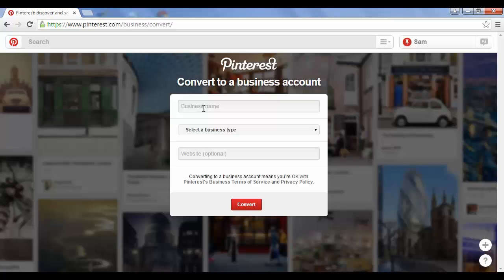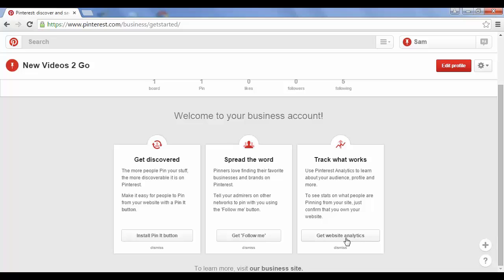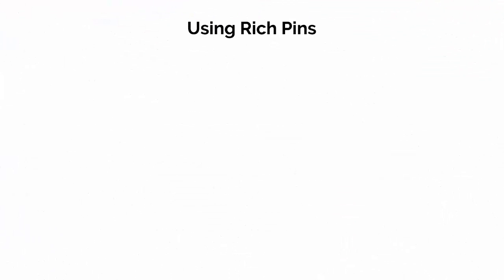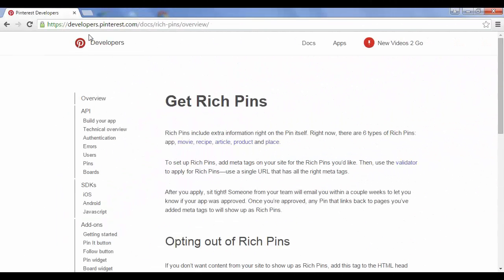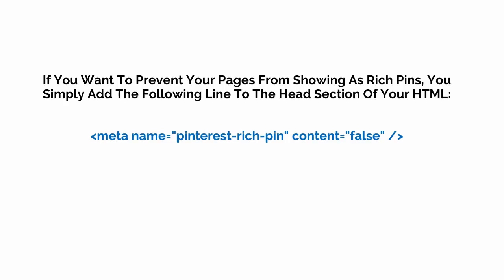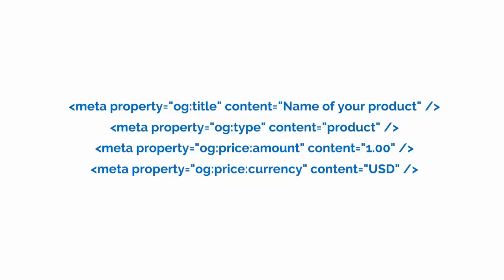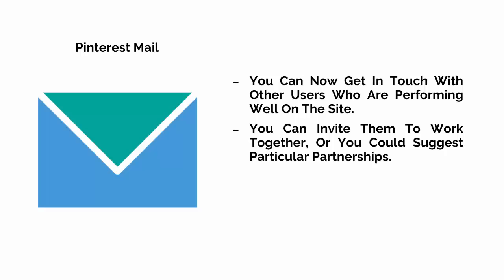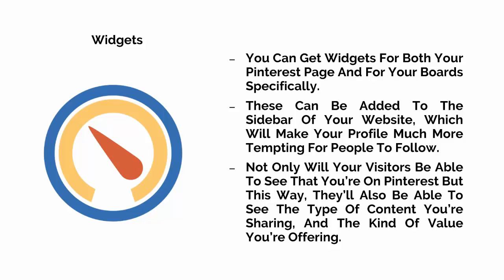Pinterest Marketing System Video 6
Want to learn and earn with Pinterest?
This great 10 Part Video series shows you how.